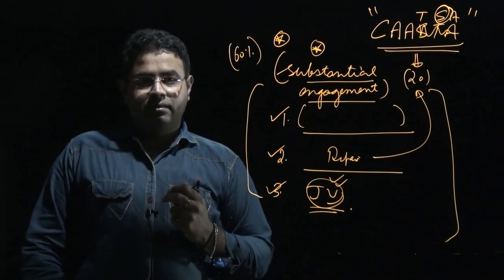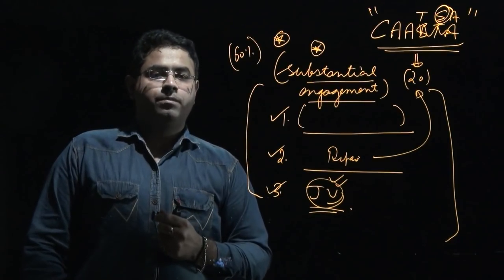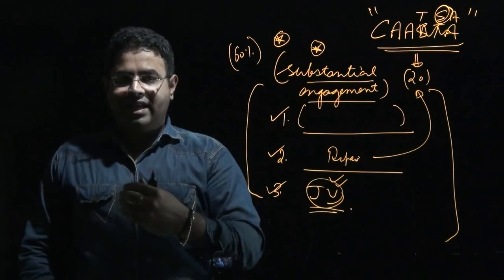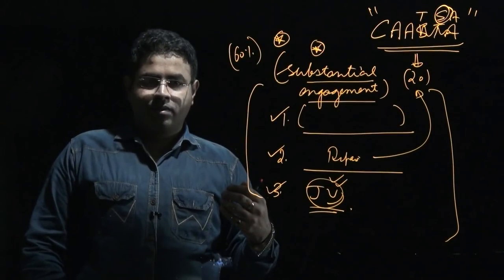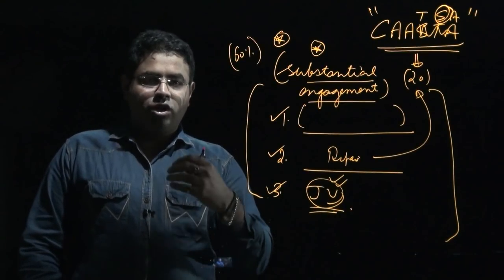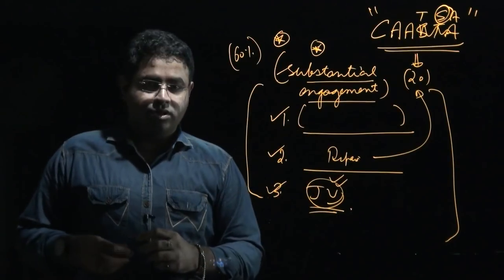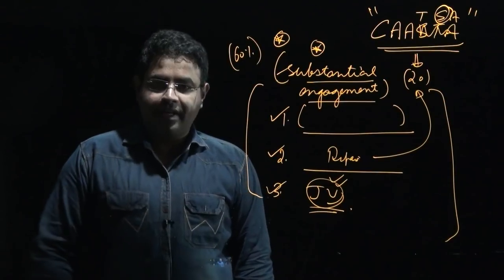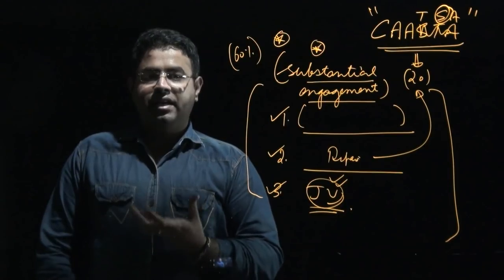CAATSA Explained | Indo-US relations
CAATSA was passed overwhelmingly by the US Congress and signed reluctantly by President Donald Trump.2 Enacted on August 2, 2017, it aims to counter the aggression by Iran, Russia and North Korea through punitive measures.3 Title II of the Act primarily deals with sanctions on Russian interests such as its oil and gas industry, defence and security sector, and financial institutions, in the backdrop of its military intervention in Ukraine and its alleged meddling in the 2016 US Presidential elections. Section 231 of the Act empowers the US President to impose at least five of the 12 listed sanctions — enumerated in Section 235 of the Act — on persons engaged in a “significant transaction” with Russian defence and intelligence sectors. Two of the most stringent of these sanctions are the export licence restriction by which the US President is authorised to suspend export licences related to munitions, dual-use and nuclear related items; and the ban on American investment in equity/debt of the sanctioned person. Some other sanctions, which are of not much relevance to India, include restriction on US Export Import Bank assistance; prohibition on loans from international financial institutions; exclusion from participation in US government procurement; and visa restrictions on corporate officers of the sanctioned entities.

Subsequent to the enactment of the Act, the US President has delegated his powers to the Secretary of State to implement Section 231 in consultation with the Treasury Secretary. As part of Section 231 of the Act, the Department of State has notified 39 Russian entities, dealings with which could make third parties liable to sanctions. These include almost all of the major Russian companies/entities such as Rosoboronexport, Almaz-Antey, Sukhoi Aviation, Russian Aircraft Corporation MiG, and United Shipbuilding Corporation which are active in manufacturing defence items and/or their exports. caatsa explained | indo-us relations